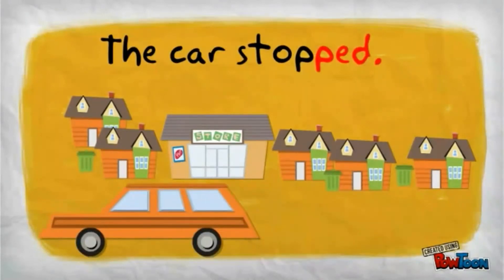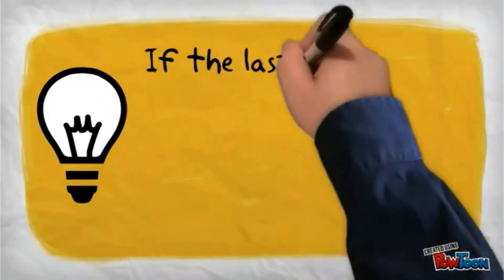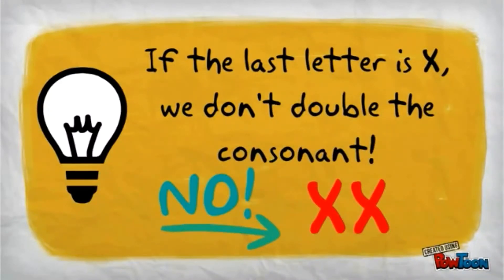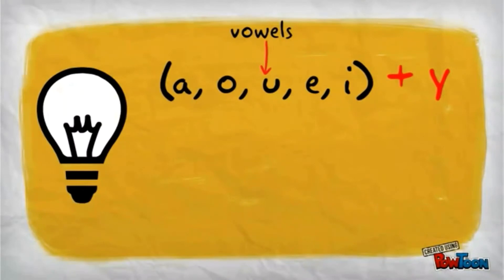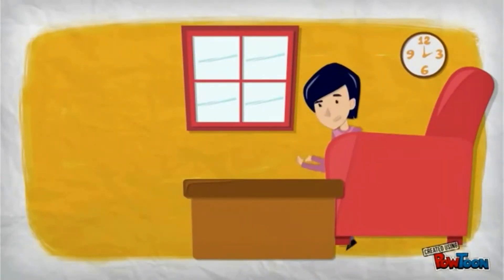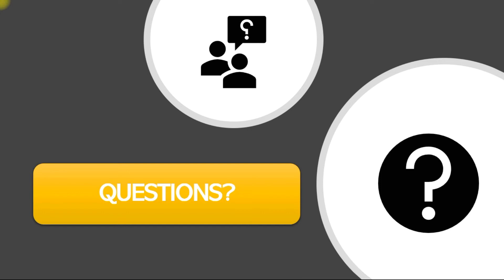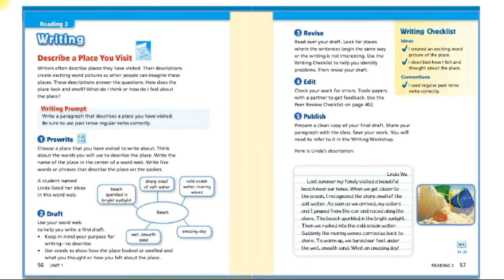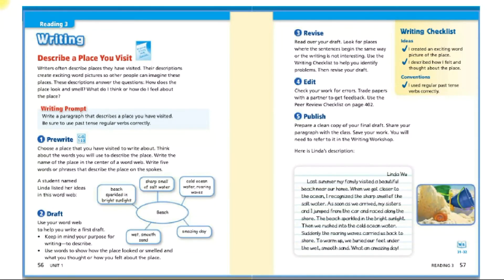G5 - Class 23 - Grammar and Writing